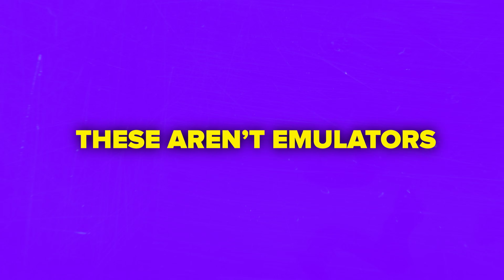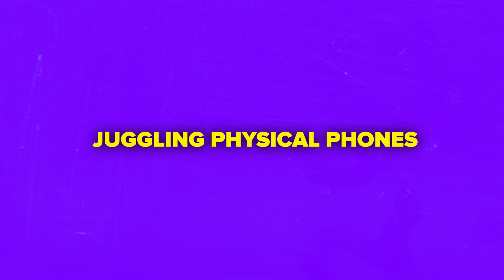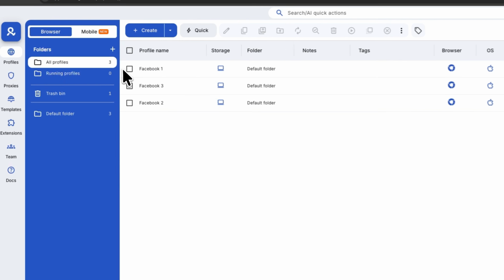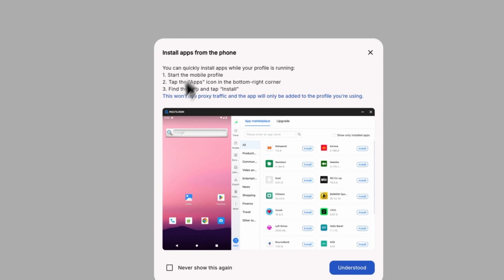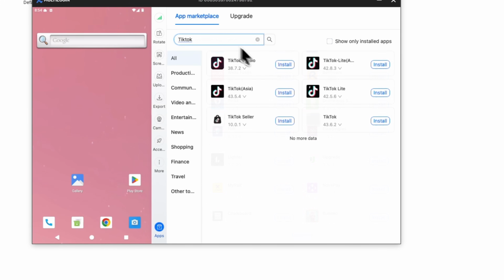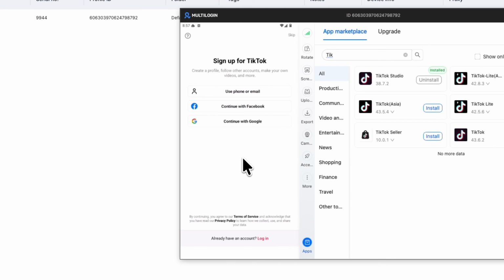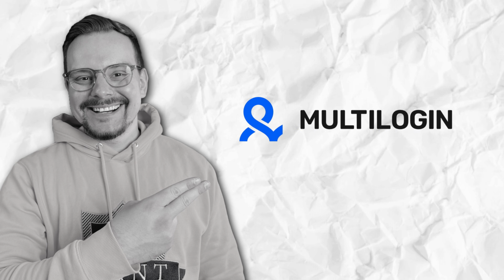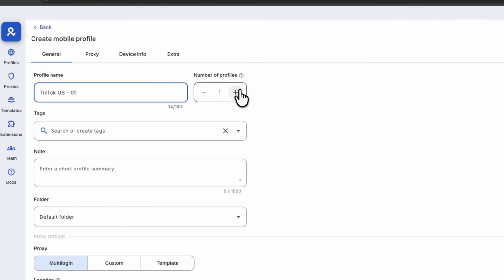How to Run Multiple TikTok Accounts SAFELY in 2026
This video explains How to Run Multiple TikTok Accounts using cloud-based Android devices instead of unstable emulators. Discover how a structured setup improves stability, lowers detection risks, and creates a consistent mobile environment for long-term multi-account workflows on TikTok, Instagram, and other major platforms without relying on physical phones.

⏱️CHAPTERS:
0:00 Intro
0:50 Why Multiple TikTok Accounts Matter
1:36 How to Run Multiple TikTok Accounts SAFELY
4:51 Final Thoughts